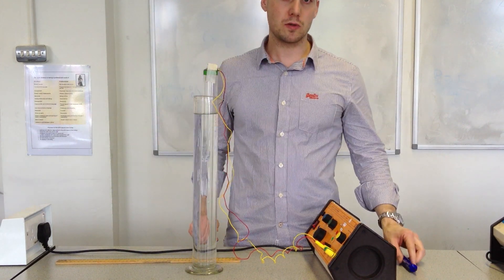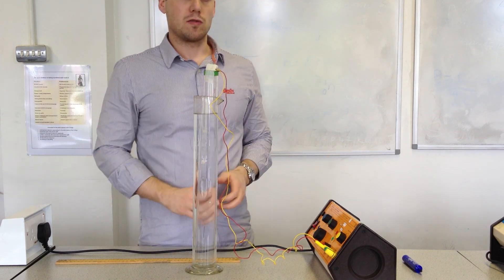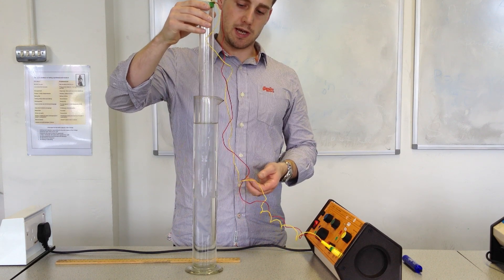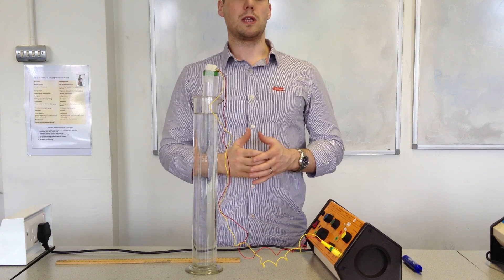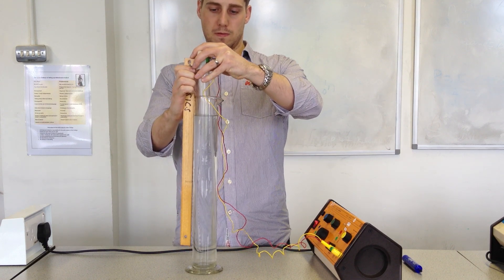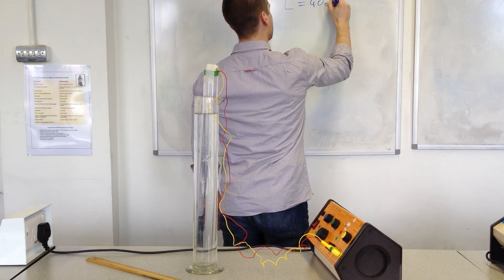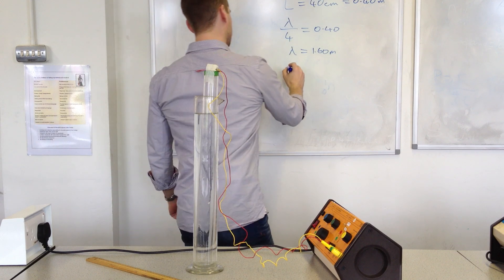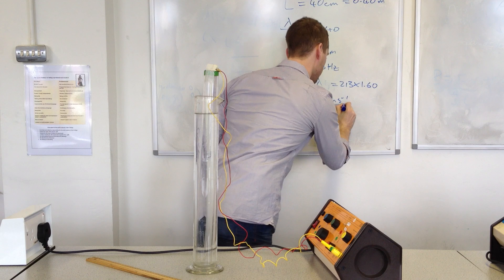Standing Waves - sound in air column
Please note that an end correction is required in the calculation.  The antinode is actually just outside of the pipe.  I haven't included the correction in the calculation for simplicity, but you do need to know that it is necessary.